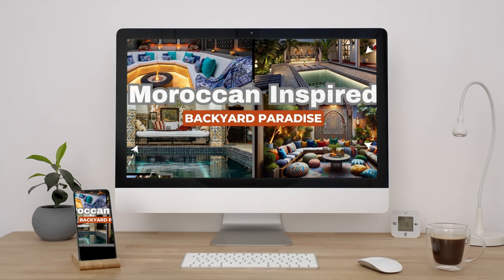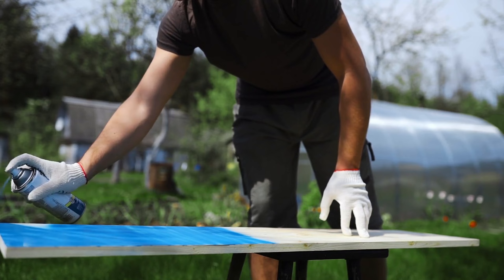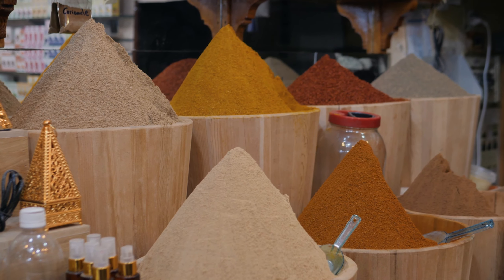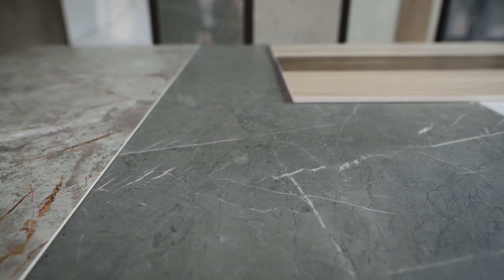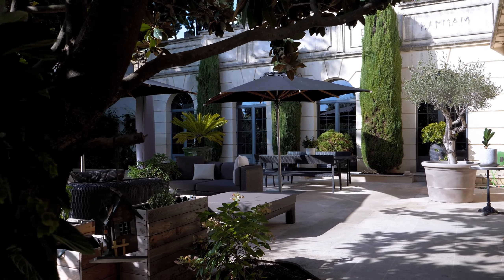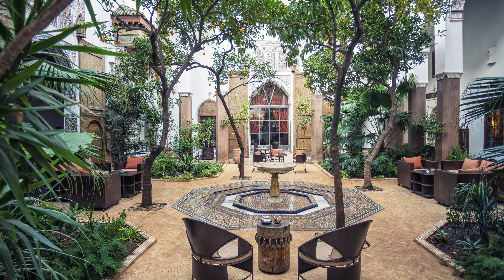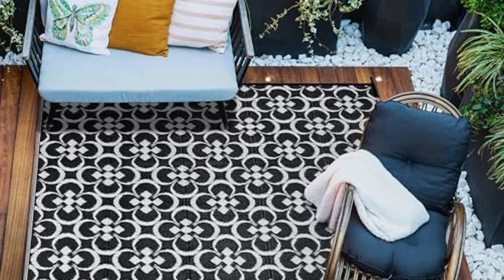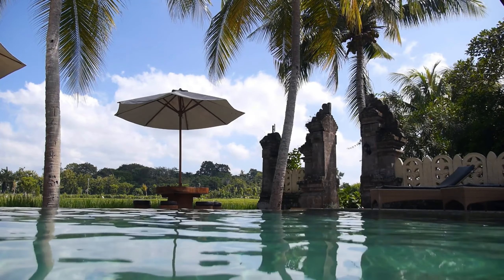Create the Ultimate Moroccan Inspired Garden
Title: Create the Ultimate Moroccan Inspired Garden

Transport yourself to the exotic charm of Morocco with a garden that delights the senses and evokes the mystique of North Africa. Begin by laying the foundation with traditional Moroccan elements such as intricate tile work, ornate metal lanterns, and mosaic accents. Rich hues of terracotta, azure blue, and vibrant greens dominate the color palette, creating a lush oasis against the backdrop of sandy hues.

Incorporate a variety of plants native to the region, such as aromatic herbs like lavender, rosemary, and mint, along with drought-resistant succulents and flowering shrubs like bougainvillea and jasmine. Envision a labyrinth of winding paths adorned with fragrant blooms, leading to secluded alcoves draped in billowing fabrics, perfect for indulging in a moment of reflection or sipping mint tea with friends.

Enhance the ambiance with the soothing sound of trickling water from a mosaic fountain, surrounded by clusters of plush cushions and low-slung seating, inviting guests to recline and unwind in true Moroccan style. Intersperse the landscape with clusters of citrus trees, providing both shade and a bountiful harvest of oranges, lemons, and limes.

Complete the scene with the enchanting melody of wind chimes, the aroma of incense wafting through the air, and the flicker of candlelight dancing against the walls as the sun sets. Whether you're seeking a serene retreat for personal reflection or a captivating backdrop for entertaining, a Moroccan-inspired garden promises to transport you to a world of timeless